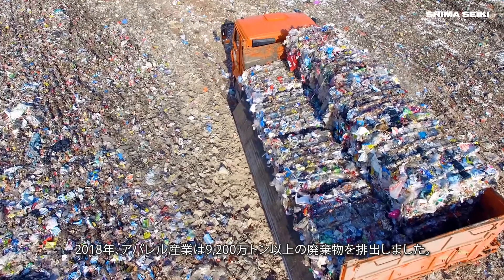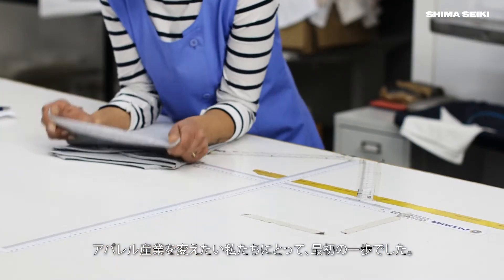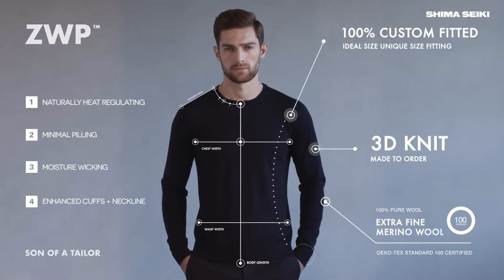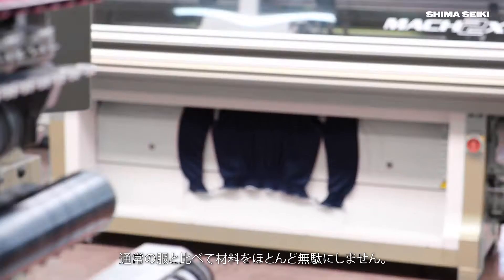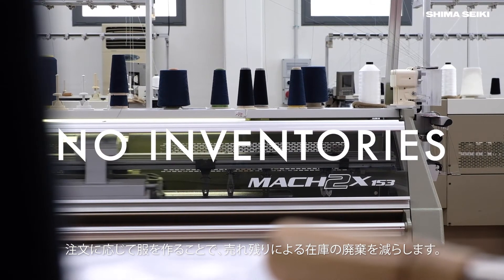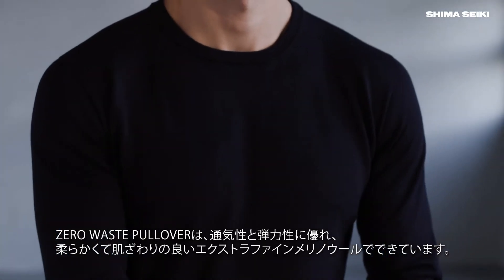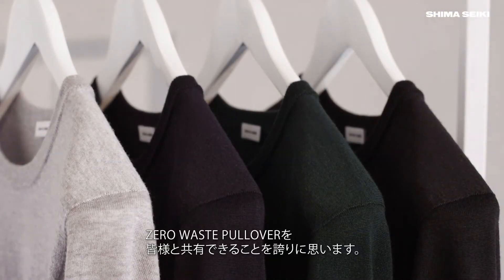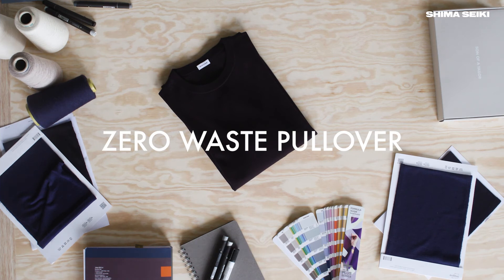ホールガーメント®横編機により「ZERO WASTE PULLOVER（廃棄ゼロのプルオーバー）」を実現：Son of a Tailor様導入事例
ホールガーメント®横編機により「ZERO WASTE PULLOVER（廃棄ゼロのプルオーバー）」を実現
Son of a Tailor

Son of a Tailor様は、2014年にコペンハーゲンで設立された、オーダーメイド・カスタムTシャツのWEBサービスです。

同社はアパレル産業の廃棄問題を解決すべく、ホールガーメント®横編機で「ZERO WASTE PULLOVER（廃棄ゼロのプルオーバー）」を生み出しました。

ホールガーメント®は、より良い服づくりの方法として、アパレル産業に革命を起こします。